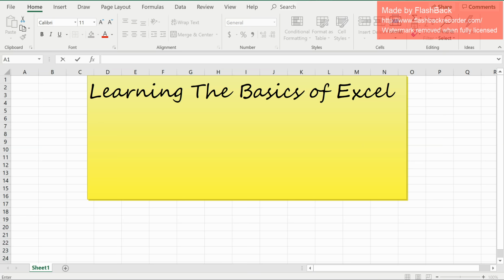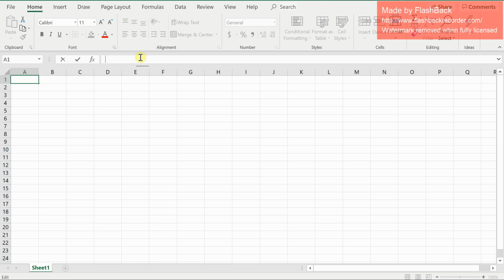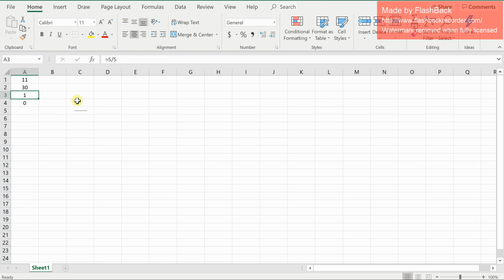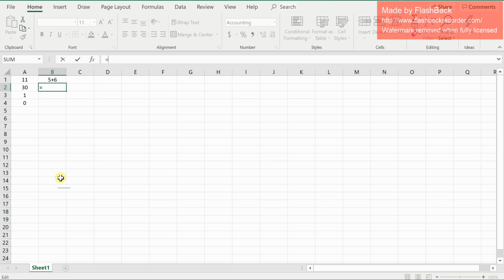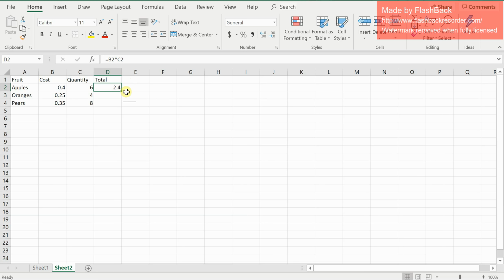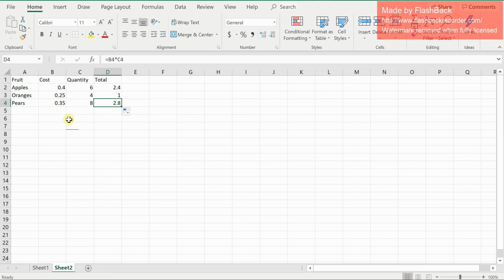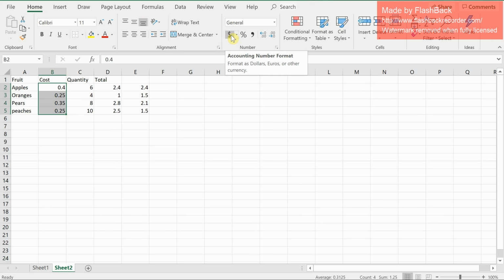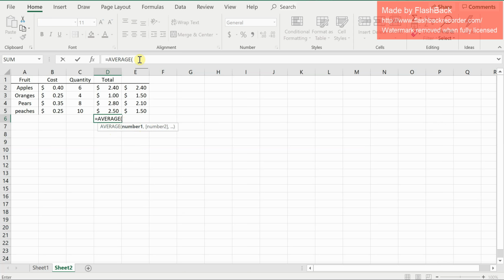Excel Basics: For Absolute Begginers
Never used Excel before, but need to now? Than this video is for you! This will cover the basics of excel from the concept behind excel and the jargon used in it.